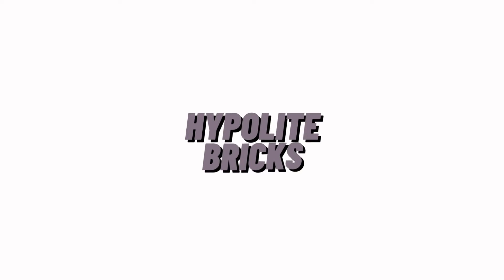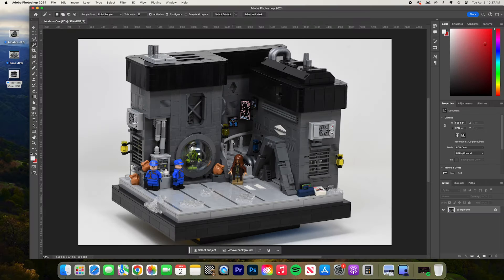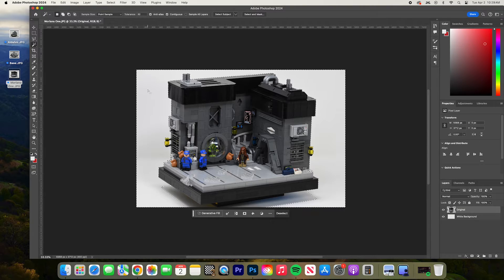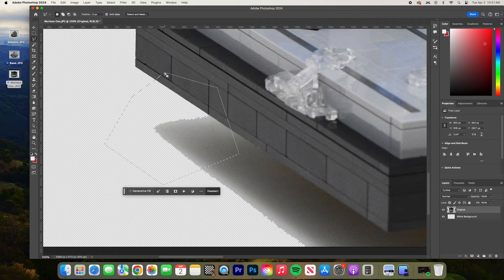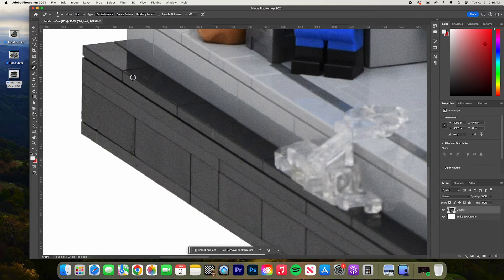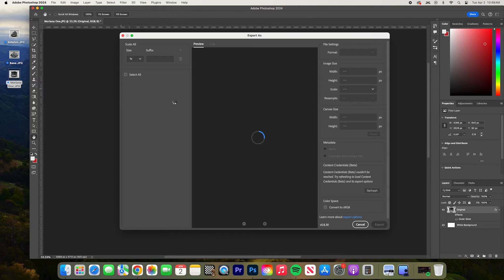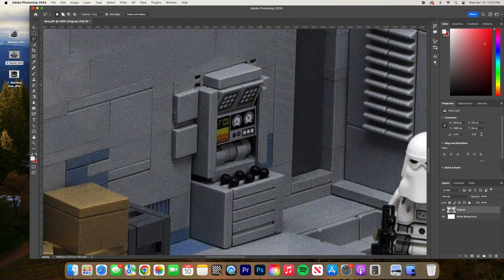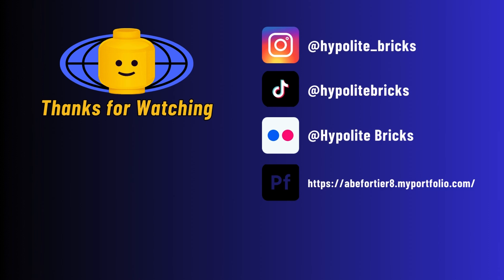This is the BEST Way to Edit Your LEGO MOCs | Photoshop Tutorial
Hello everyone! Today I'm going to share with you how to edit your LEGO MOCs in Adobe Photoshop. I hope you learn something!
Support me?